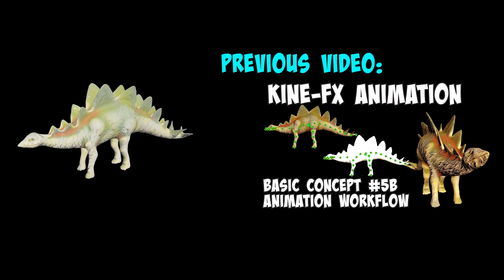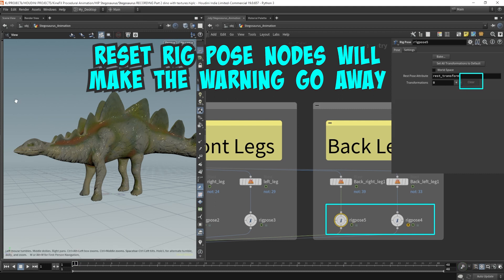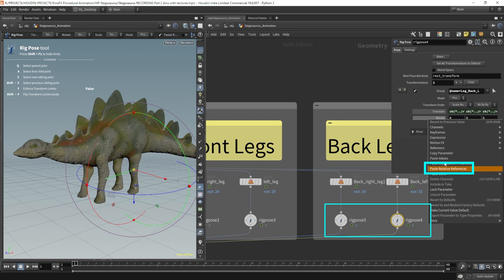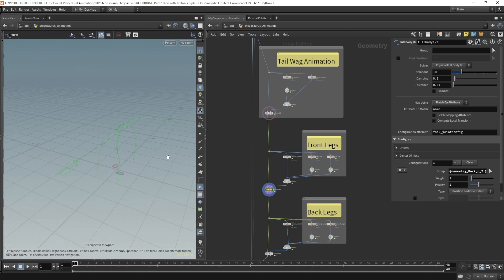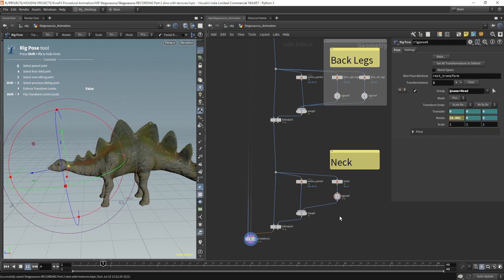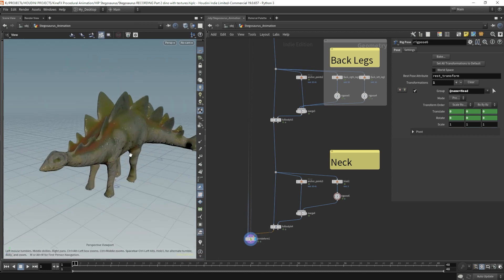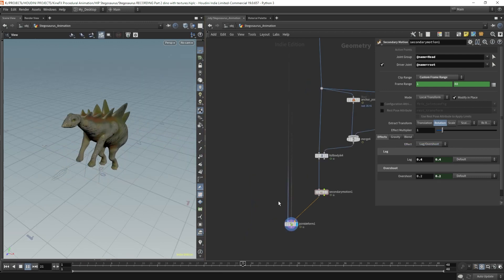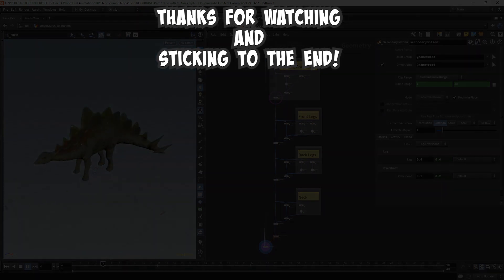Kine-FX Animation Basic Concept 5C Animation Workflow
In this video, I use a new character that I've made to show case how to setup the animate and setup the IK Controls utilizing all the Basic Concept videos up until now in this Kine-FX mini-series for Houdini!  There's a lot of new tips and tricks within this video that are only available in this video, that will help you rig & animate characters in Houdini using Kine-FX!